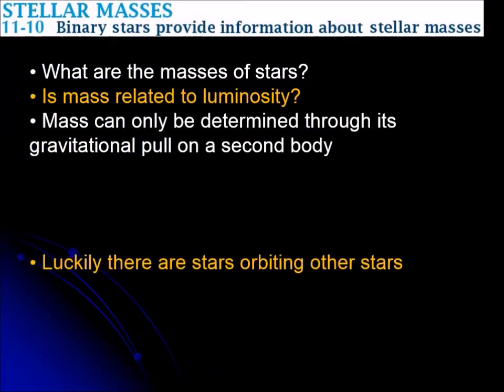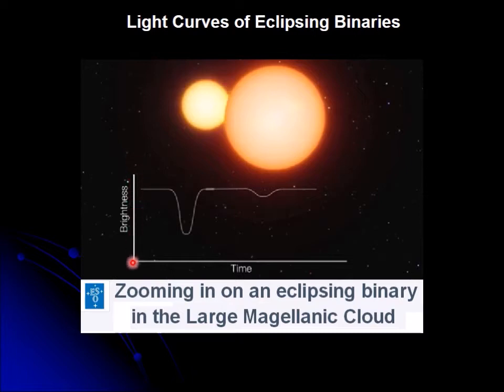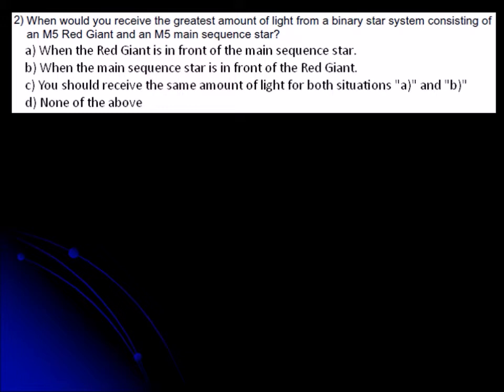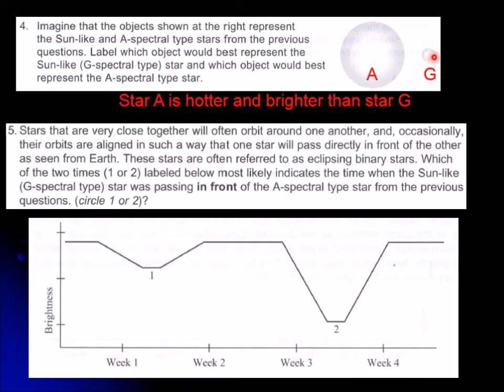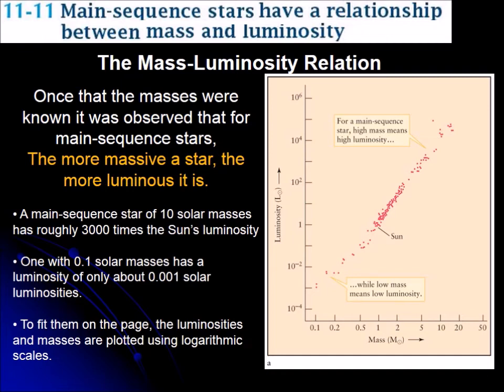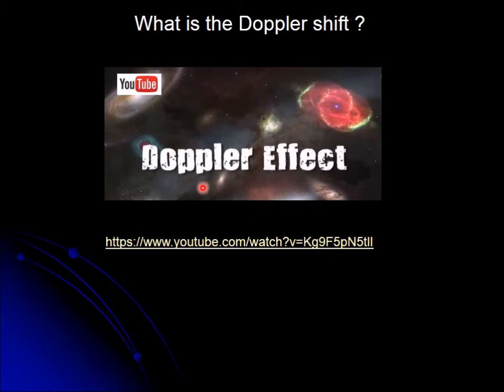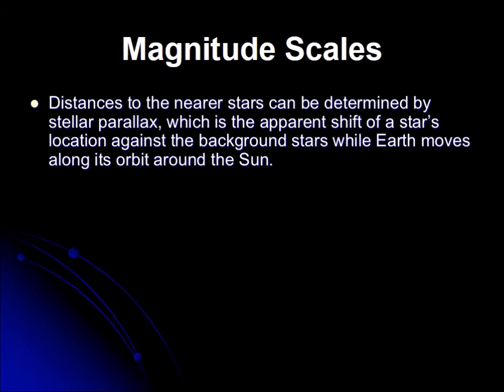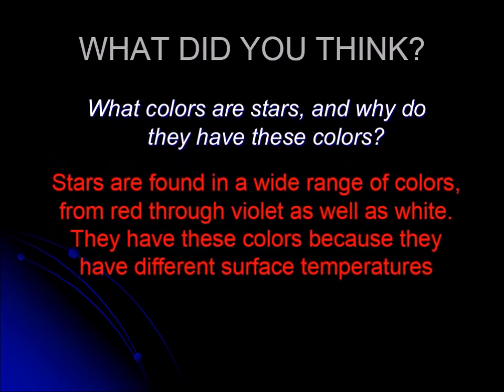UTEP - ASTR 1308 - 11.10, 11 and 12